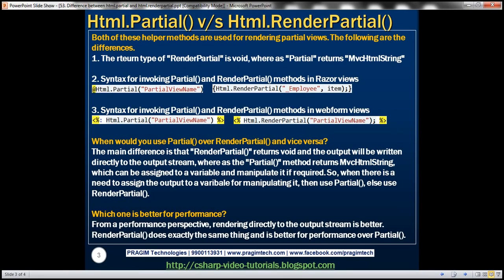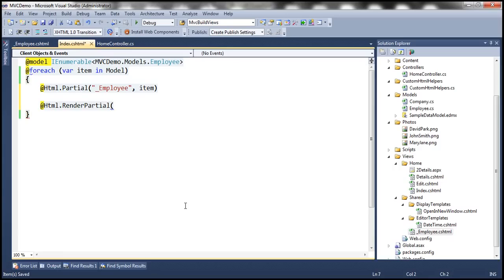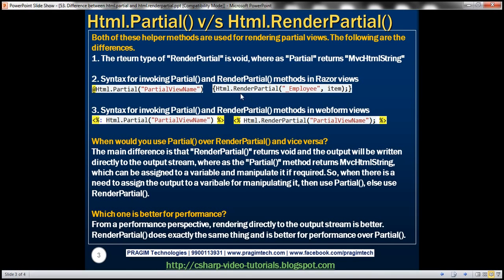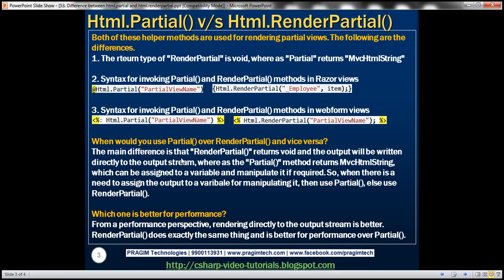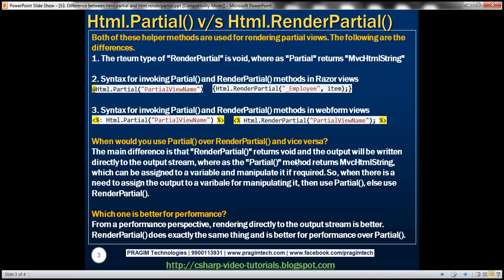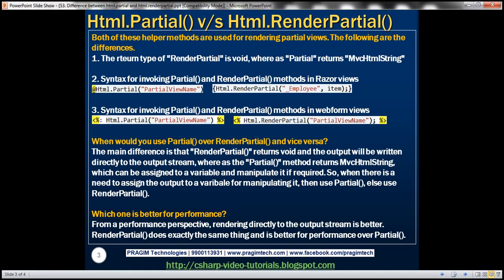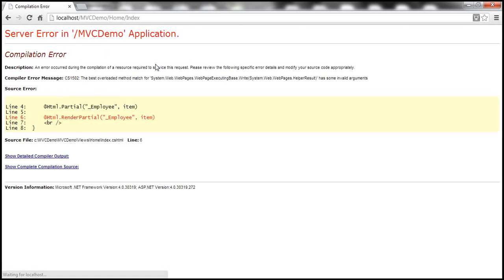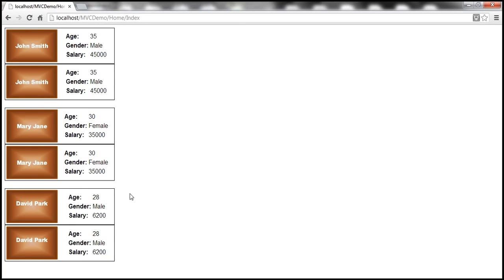Part 53 Difference between html partial and html renderpartial